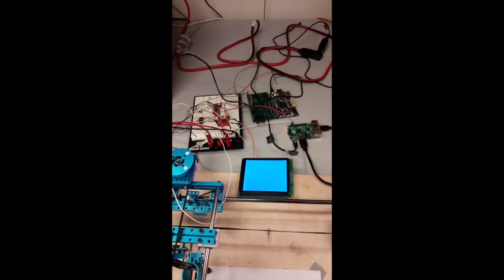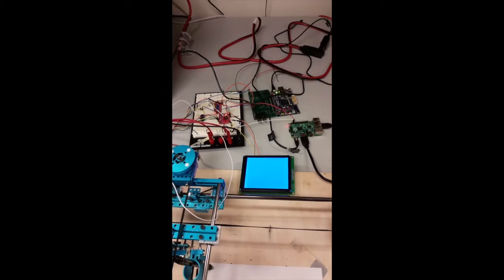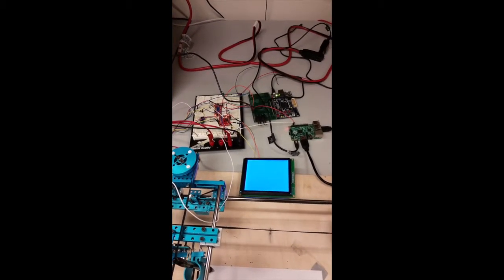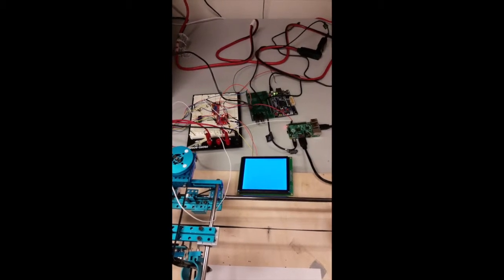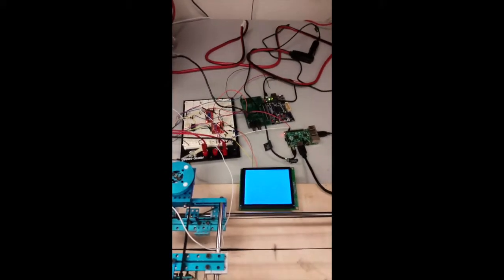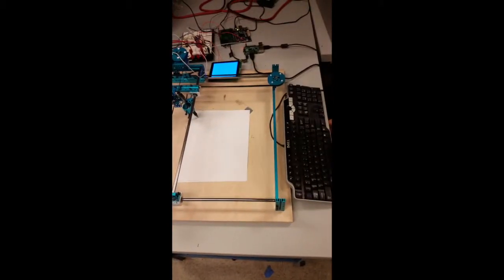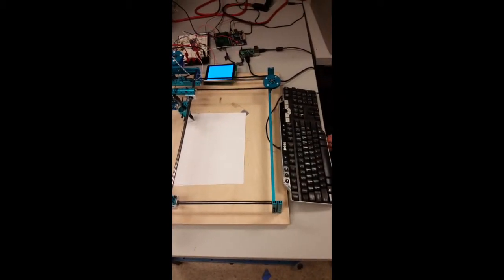EECS 373 XY Text Illustrator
This video is about our EECS 373 project